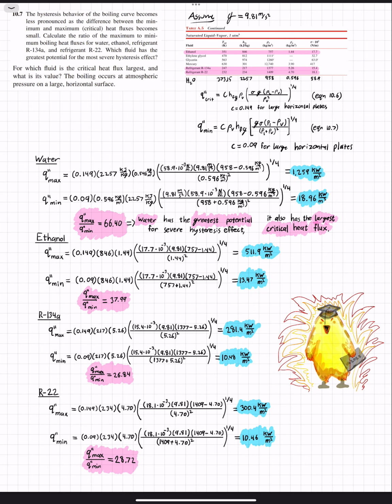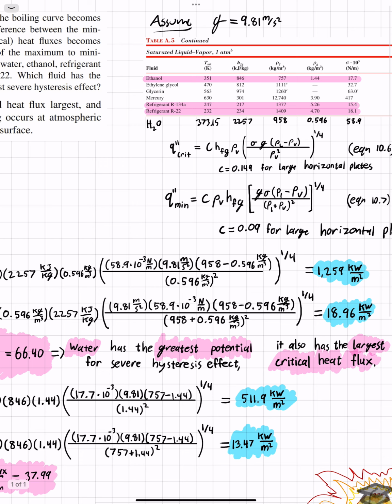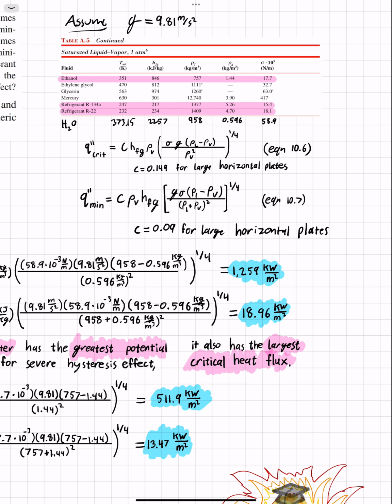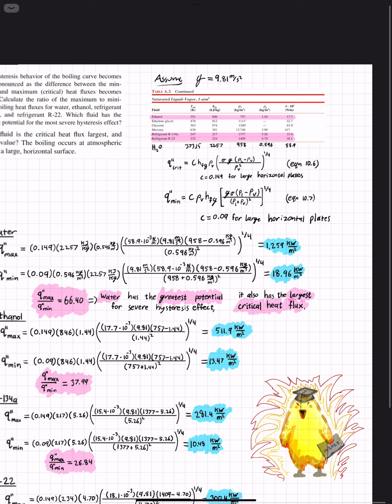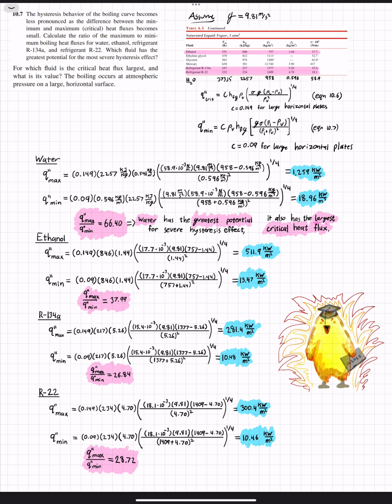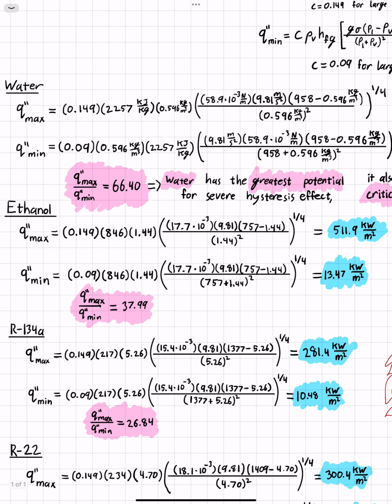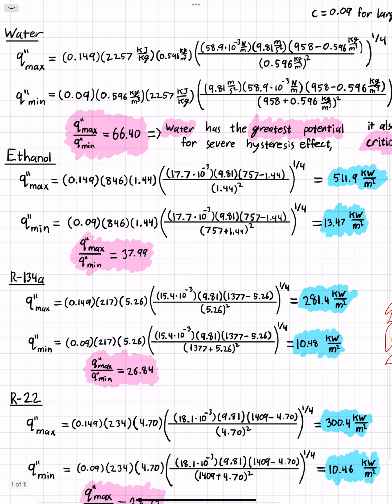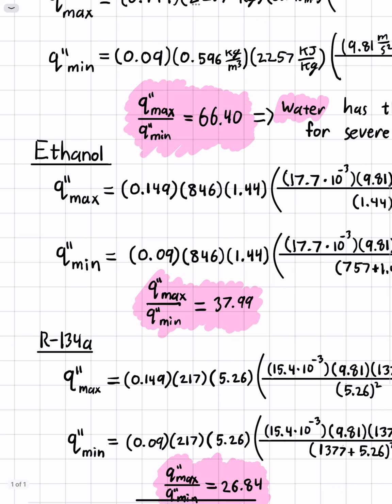10.7_MHaggerty_2245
Problem Walkthru